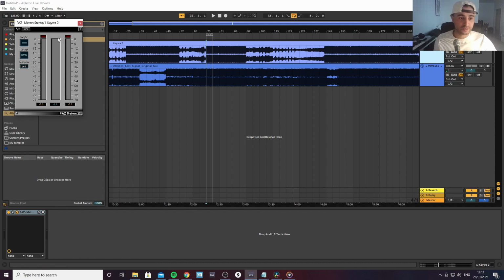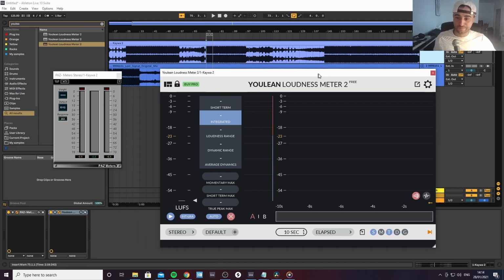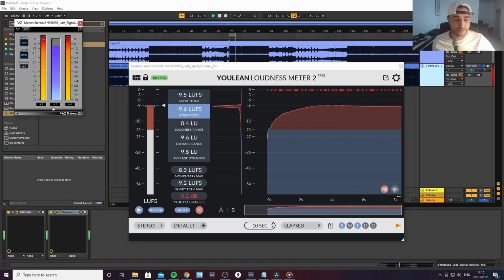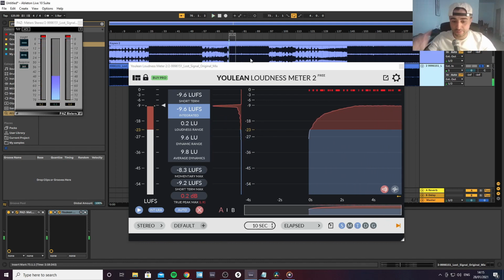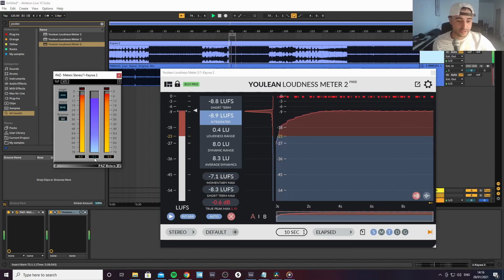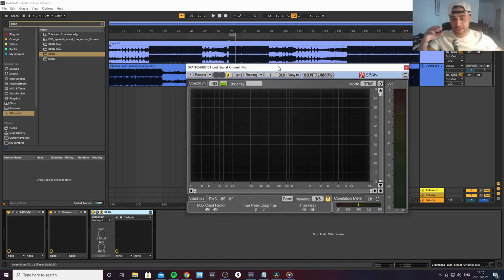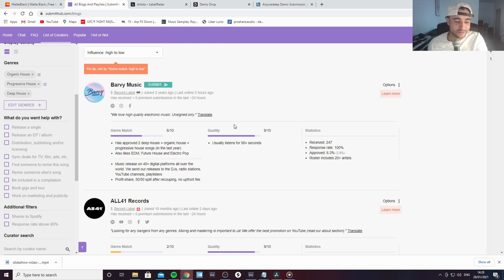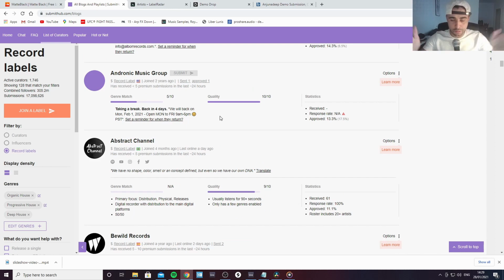How to submit your tracks to labels! and get signed!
I dive into the steps you need to take to get your track signed by a label of your choice. Also showing you ways you can see if your track is ready to go Using RMS levels and SPAN

i use sites such at label radar, submithub and drop box as well as showing you how to get the email of your favourite label.